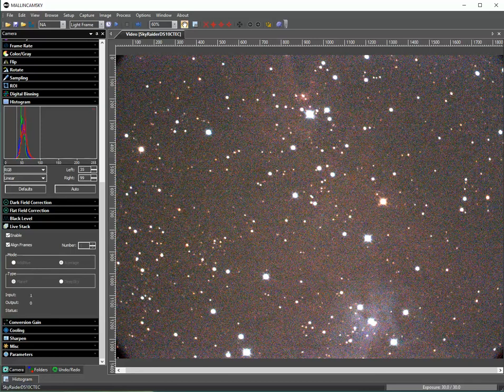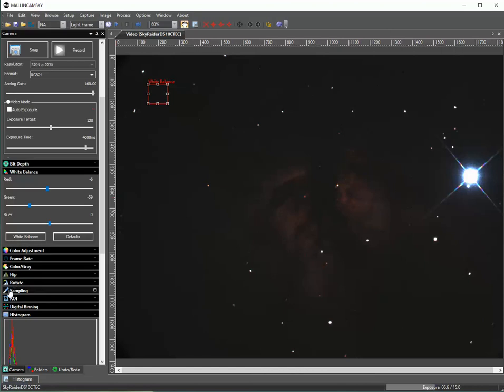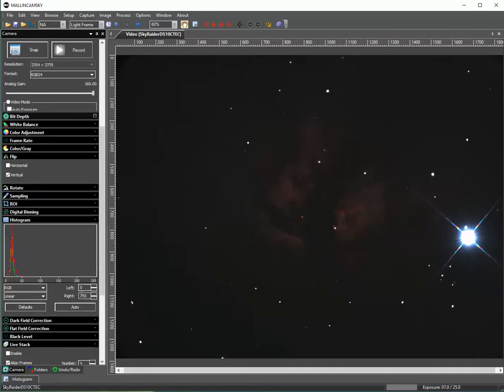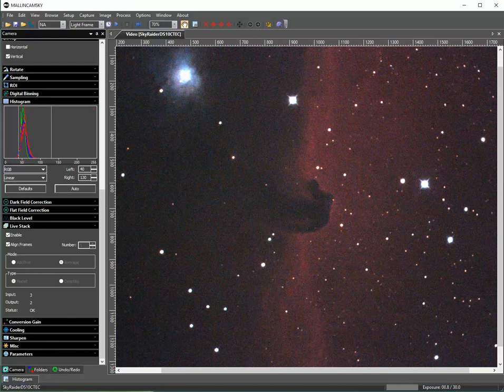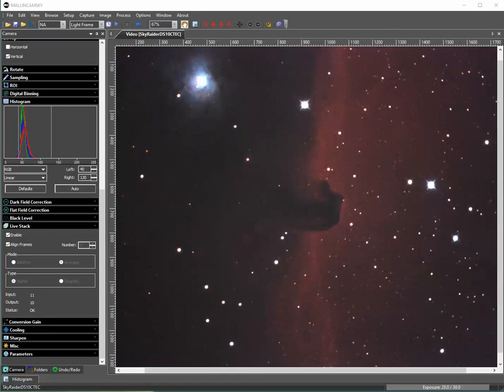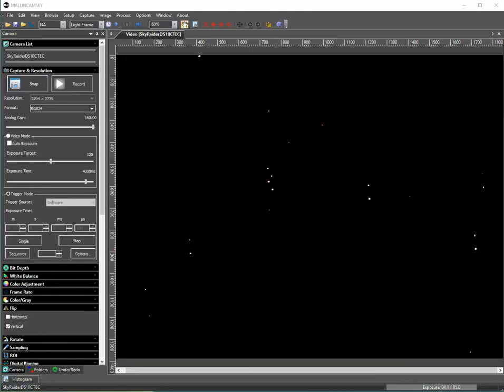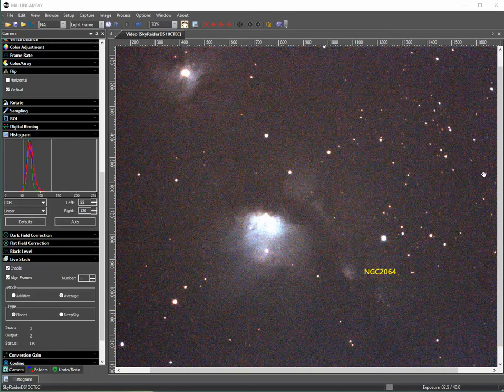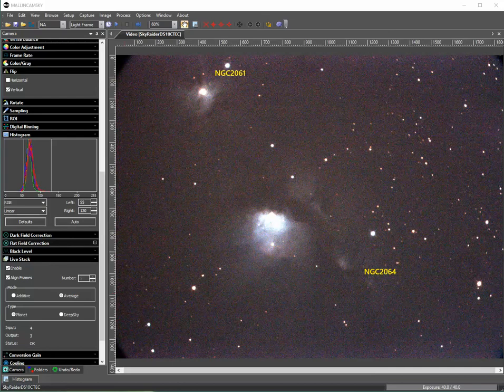No 3 2019 01 05 19 28 58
on Saturday, January 5, 2019.  I was using my MallinCam VRC-10 scope with MallinCam Universe Focal Reducer (no spacer), MallinCam DS10cTEC and Orion SkyGlow Imaging Filter.